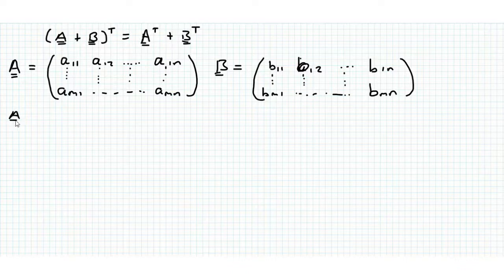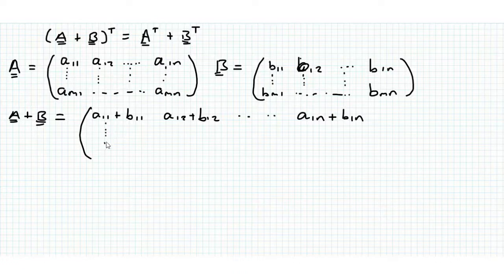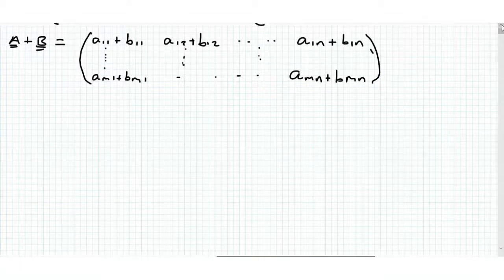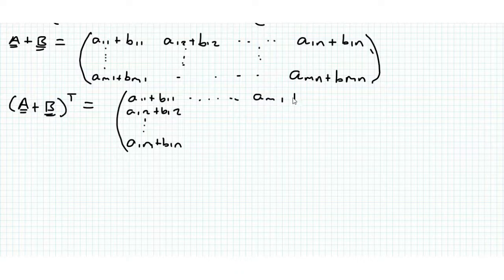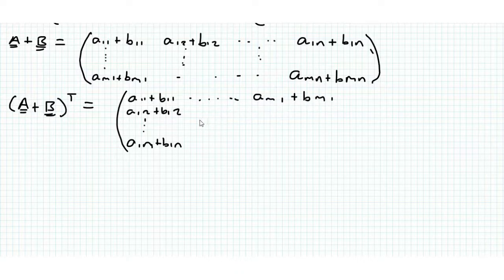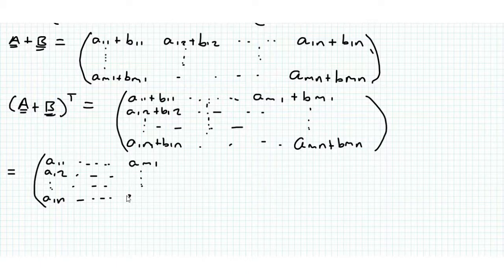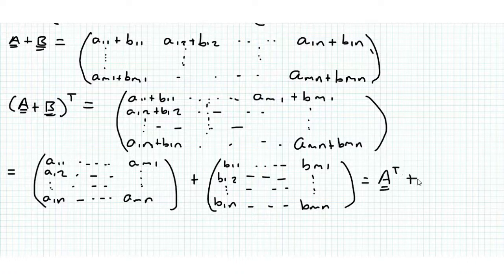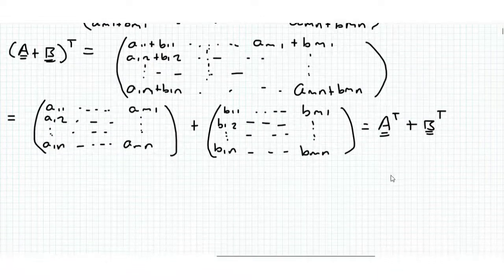Matrices | Proving transpose addition result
We run through a simple direct proof of a property we introduced in yesterday's video. It is the addition property and this proof follows almost directly from the definition of the transpose after a few simple manipulations.